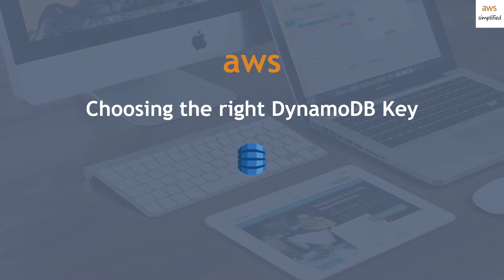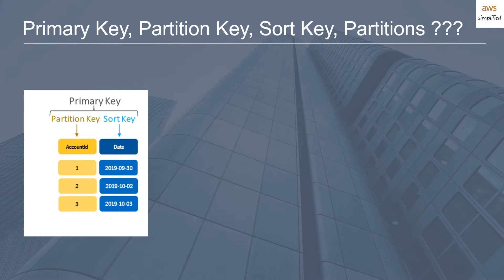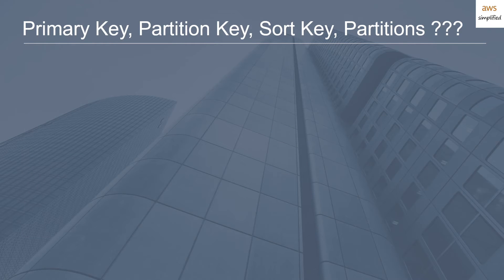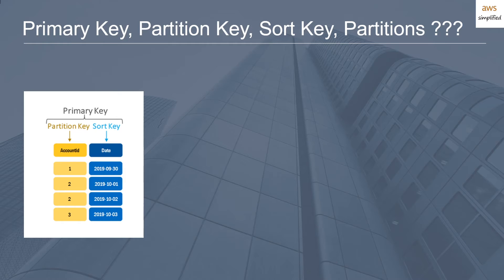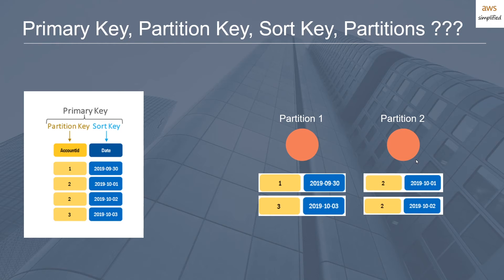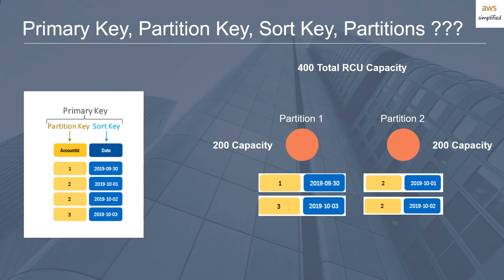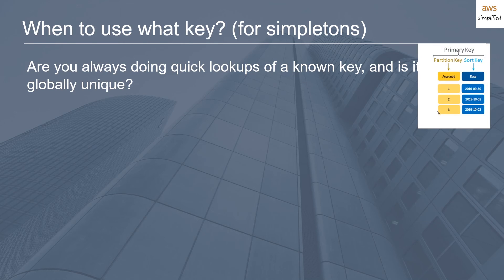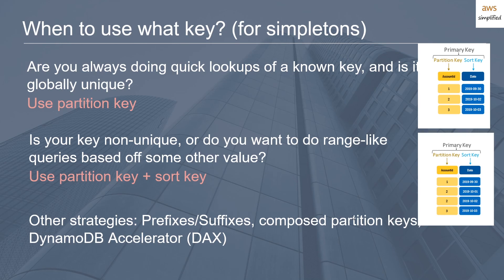AWS DynamoDB Schema Design | How to choose the right key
AWS DynamoDB Tutorial. DynamoDB is a powerful fully managed NoSQL database. Part of the complexity in using the service is related to choosing a partition key that not only serves your access patterns, but prevents you from having scaling related headaches in the future. In this video, I talk about the factors you should consider when choosing a partition key. I start out by briefly talking about why choosing the right key is important, followed by defining partition and sort keys. Afterwards we go into key partitioning behavior and a feature called adaptive capacity. Finally, I conclude with some general guidance on when you should choose one key structure over another.

00:25 Why picking the right key is important
01:10 Primary Key, Partition Key, Sort Key
09:24 When to use what key

Working Effectively with Legacy Code

Choosing the right key
Understanding Adaptive Capacity

☁Topics covered include:
- Primary Key
- Partition Key
- Sort Key
- Range Key
- Partitions,
- Partition Splitting
- Read Capacity Units (RCU)
- Write Capacity Units (WCU)
- Throttling
- Adaptive Capacity
- Burst Capacity